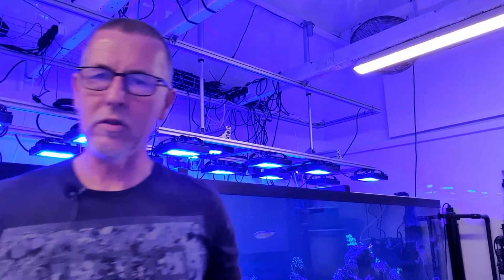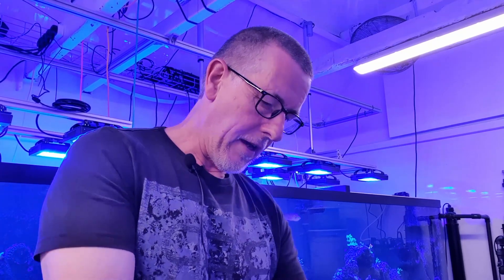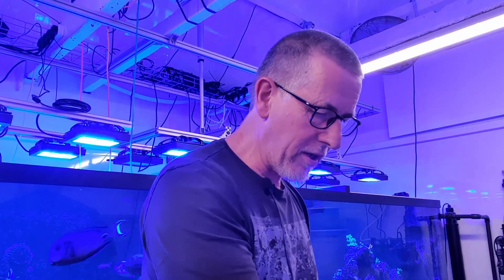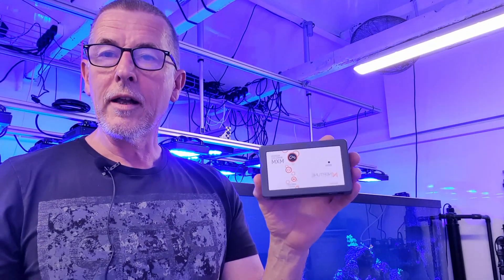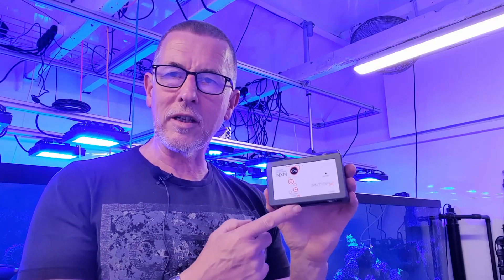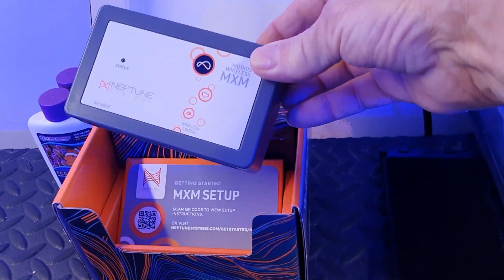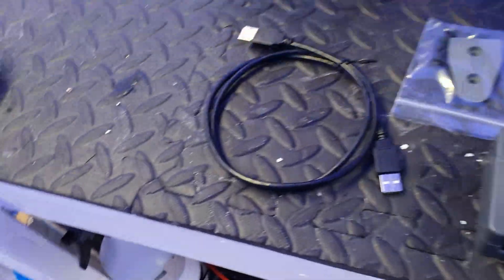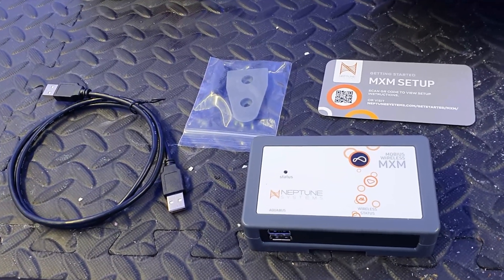Apex Neptune MXM Wifi module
Quick unboxing video of the new MXM module for wifi control of ecotech pumps and lights, AI lights and a more...